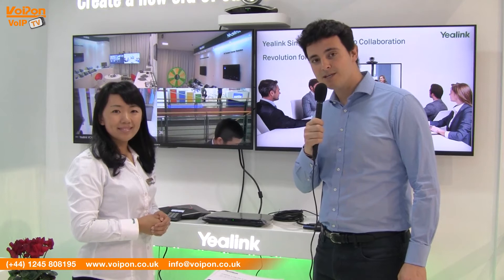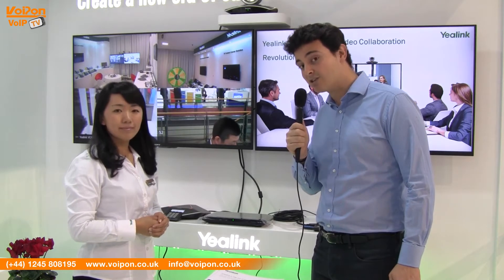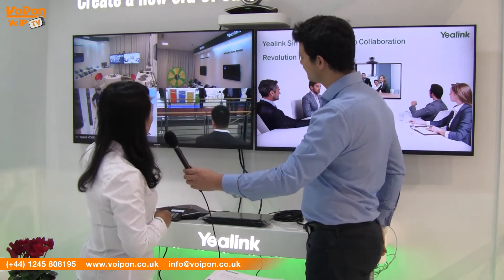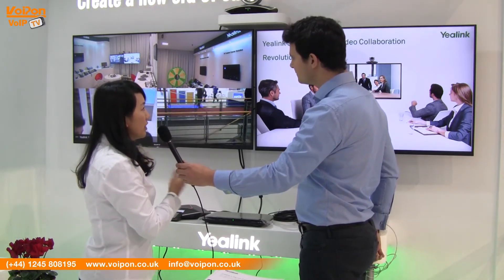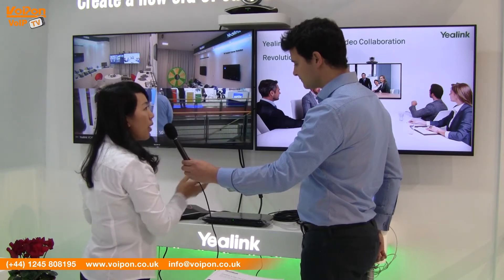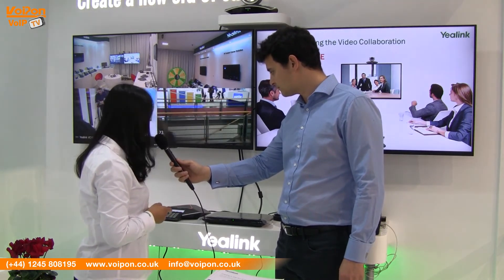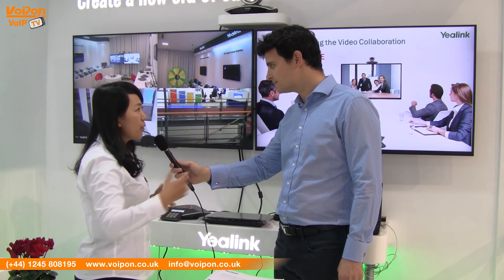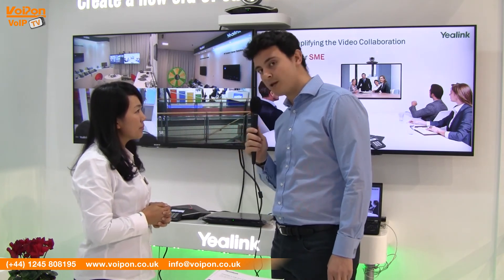VoIPon Get a Closer Look at the Yealink Video Conferencing System @ CeBit 2015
Alexis Argent from VoIPon Solutions talks to Christina Yu, EMEA Sales Director at Yealink about the new Yealink VCS, an upcoming HD video conferencing system.